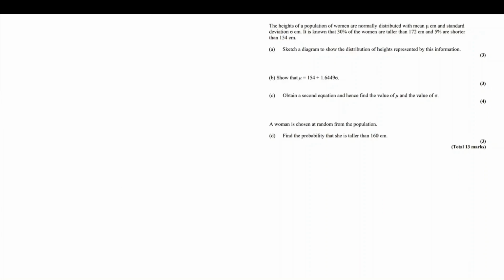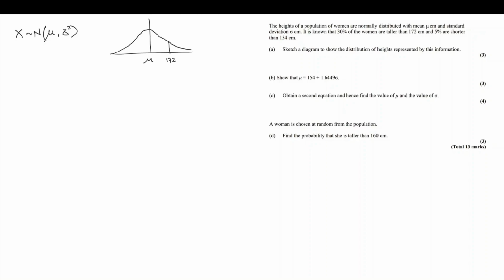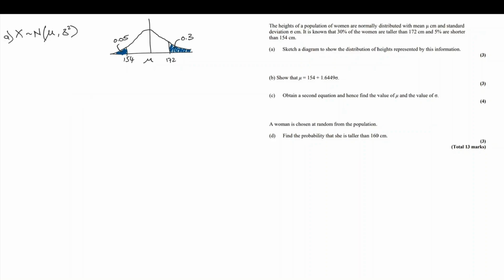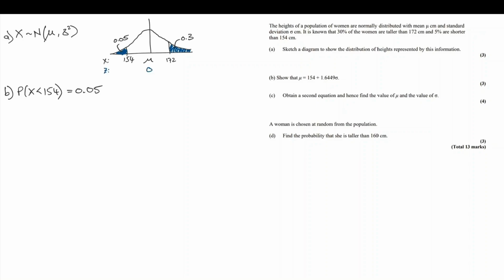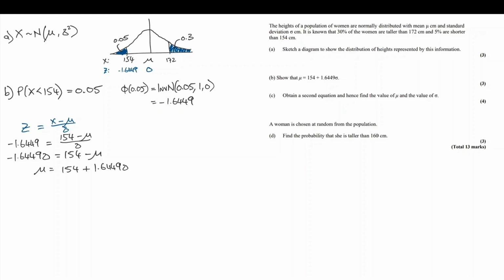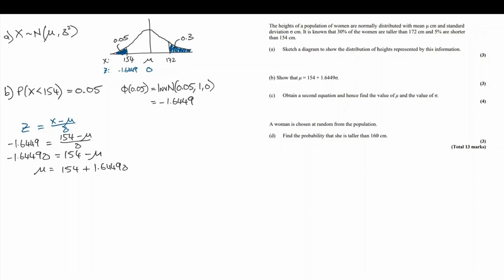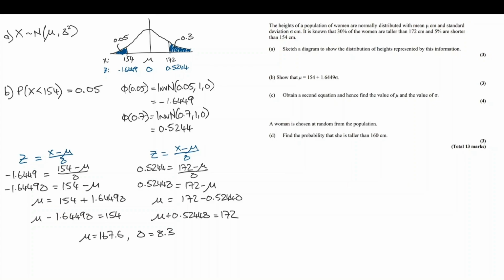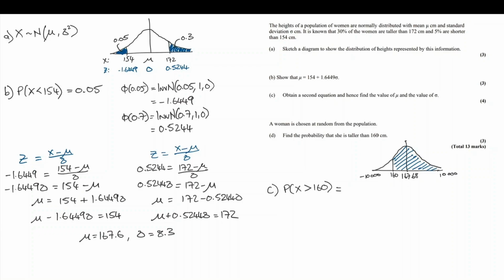Normal Distribution - HHW - Q2